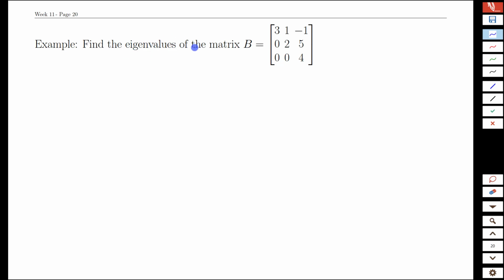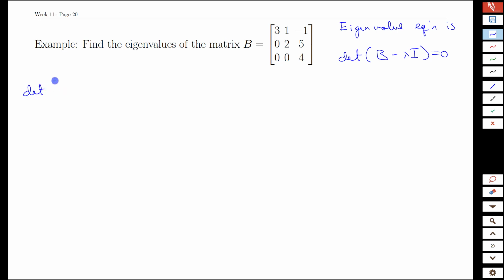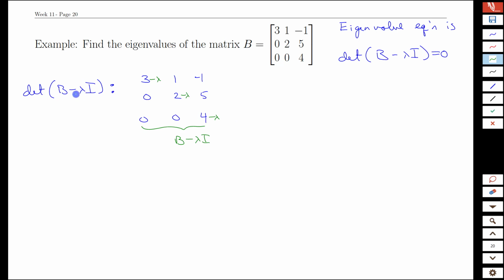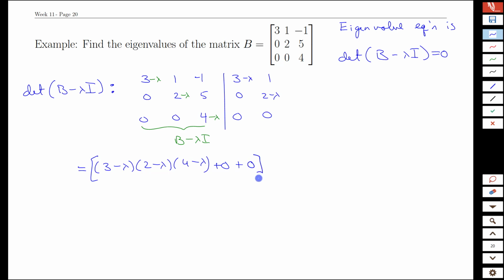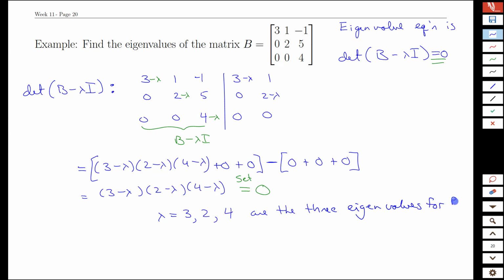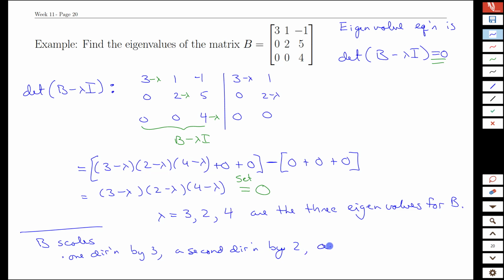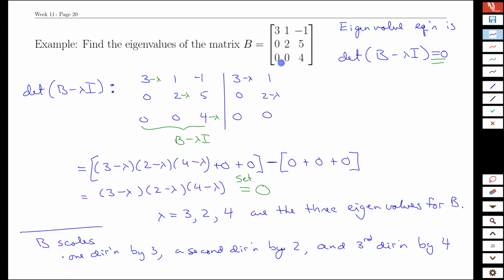Week11 Page20 Computing Eigenvalues 3x3